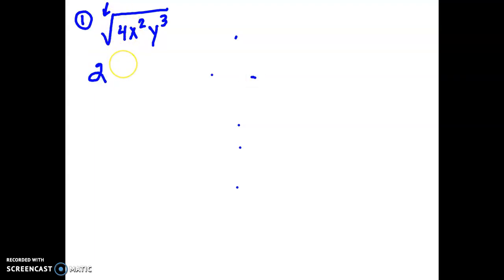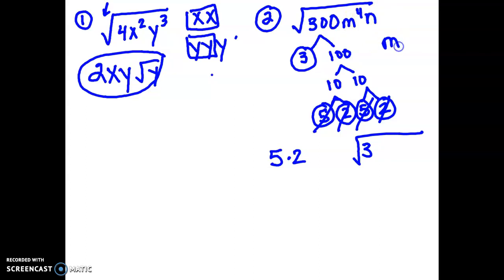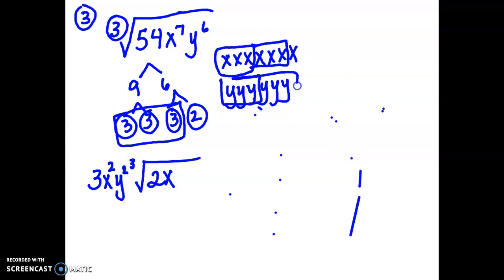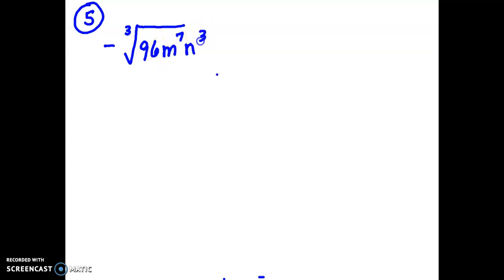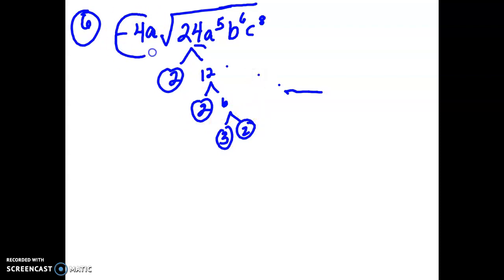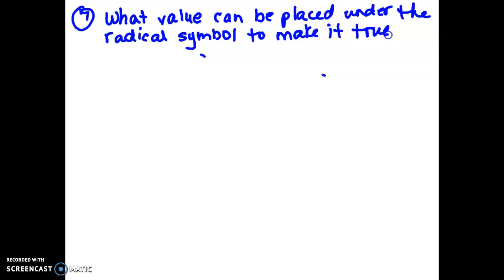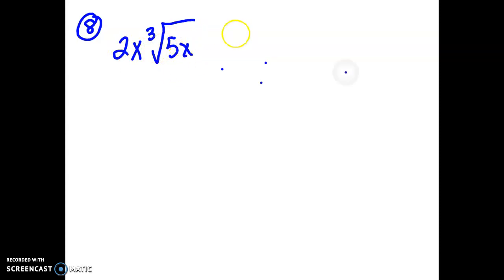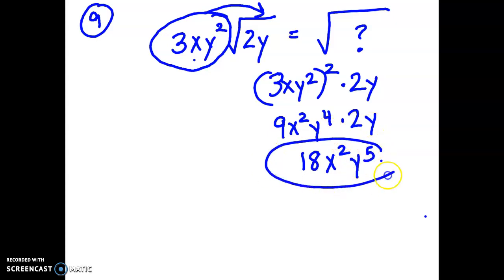Radicals Day 2